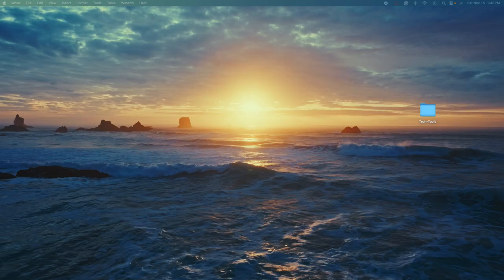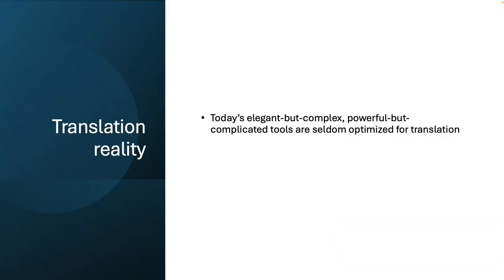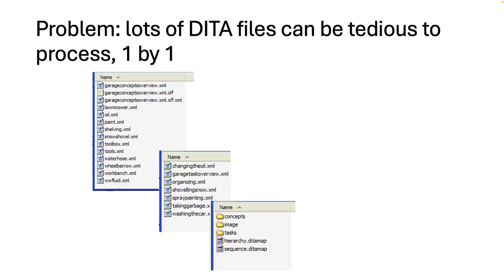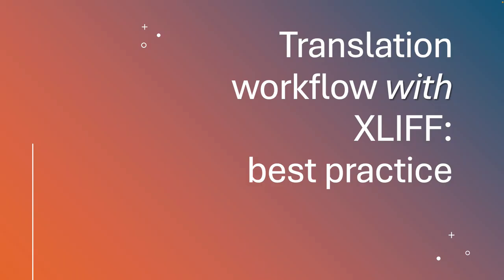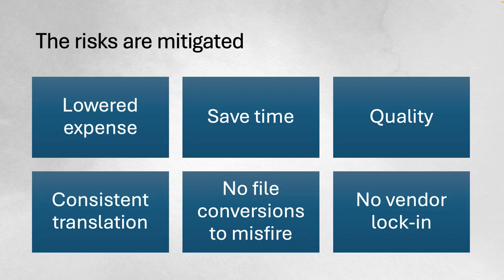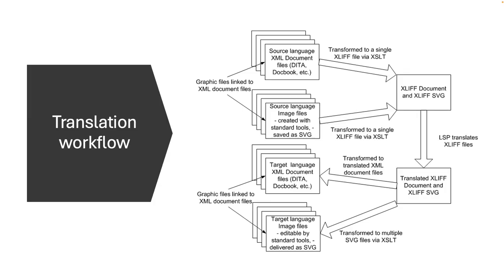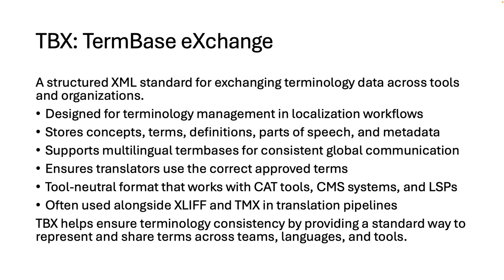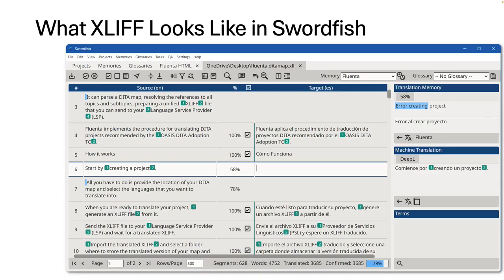TT4TW Class 8